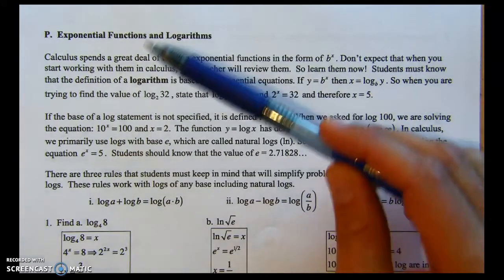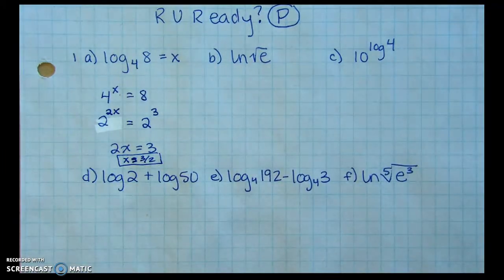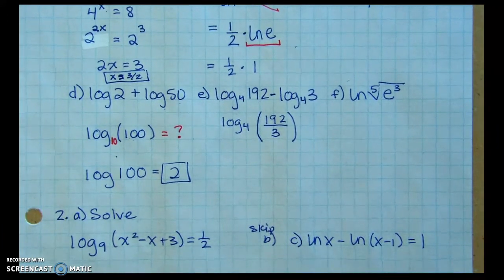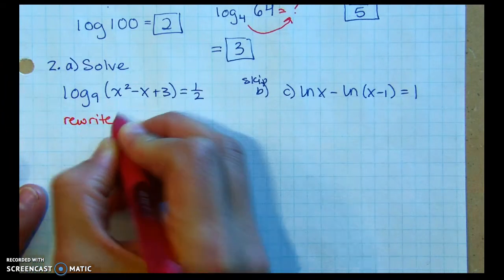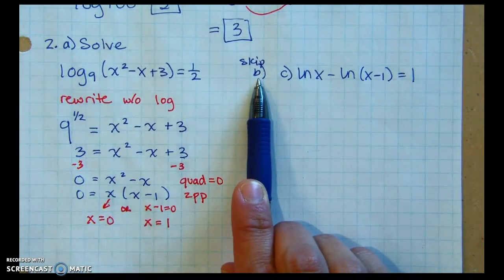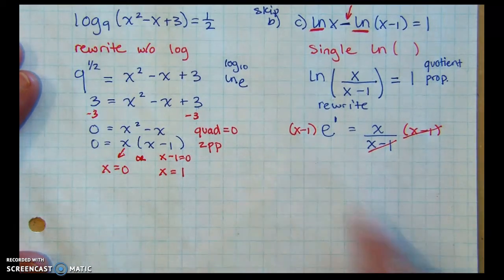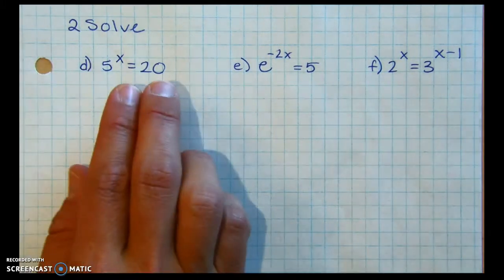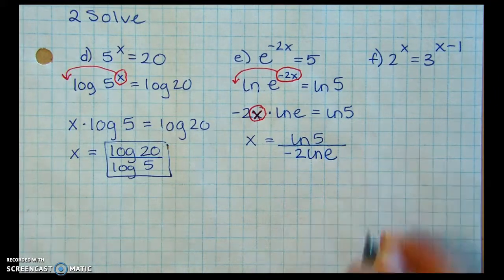AP Summer Notes P